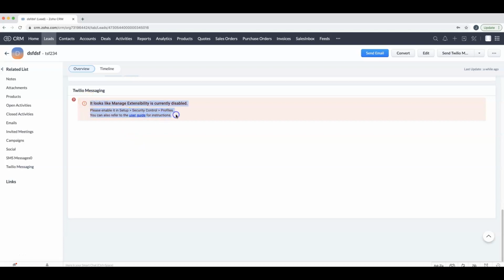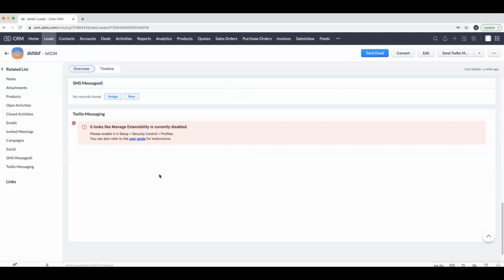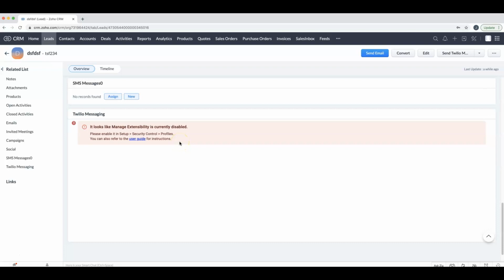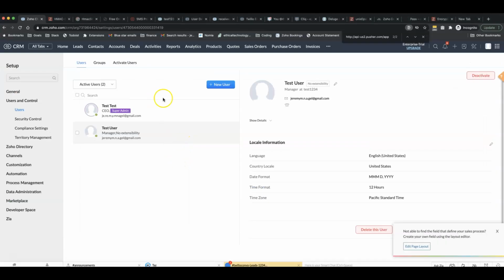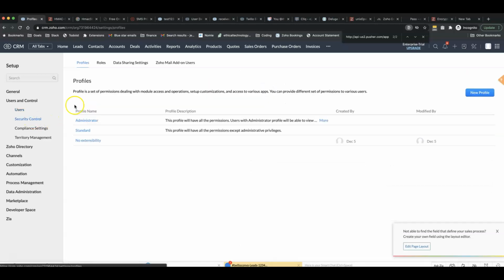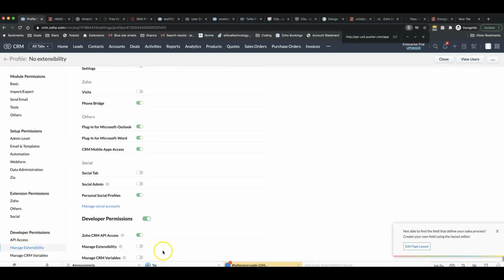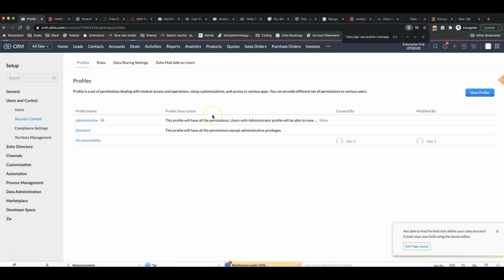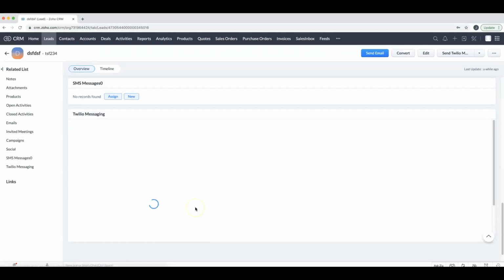Enabling Manage Extensibility for Zoho CRM users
All users will need to have "manage extensibility" enabled in order to be able to use the Twilio extension. This video shows you how to set it up.